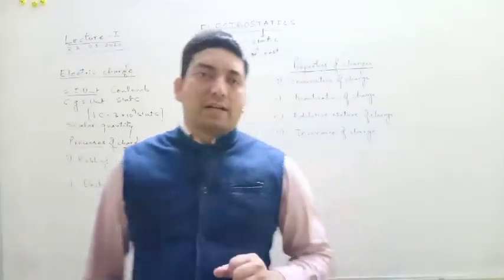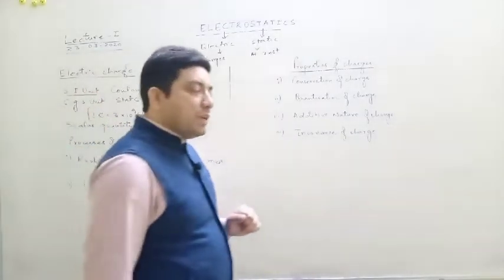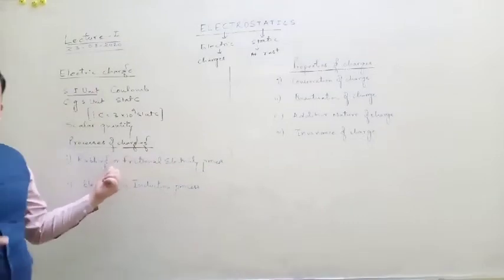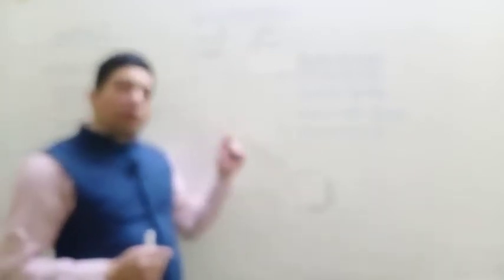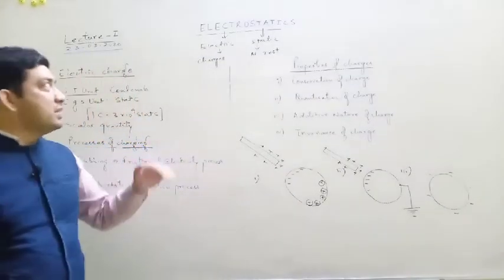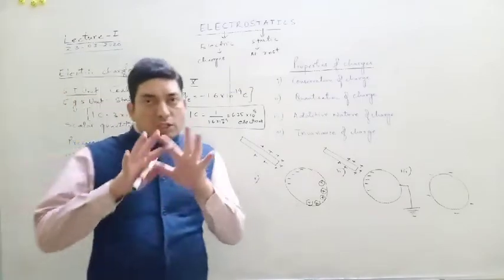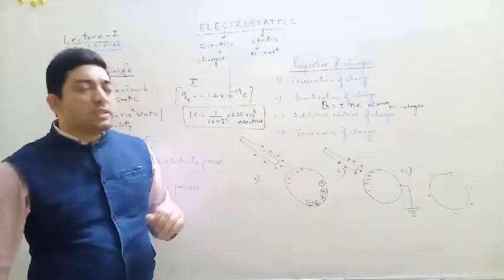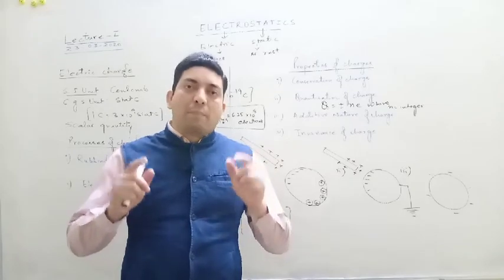Tyagi Sir Stay fit Stay healthy Stay home